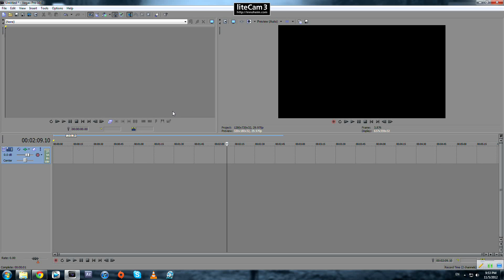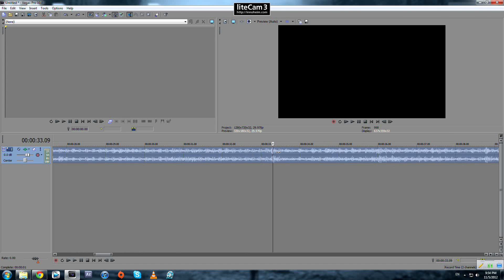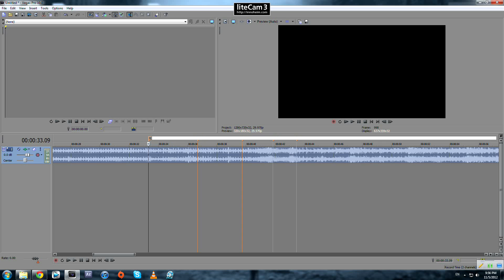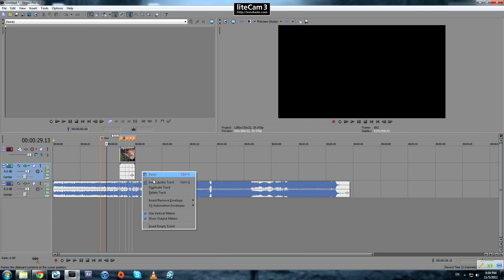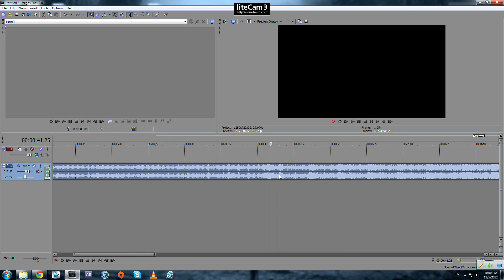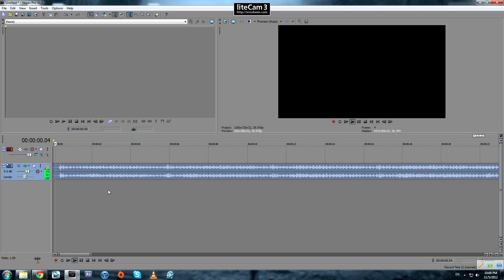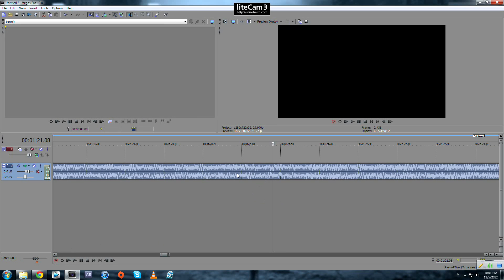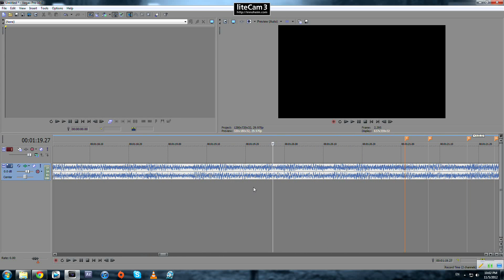Sony Vegas Pro Tutorial - Markers [loosecontroi TUT]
Markers are pretty useful, so you better know how to use them the best way. :)

Tutorial difficulty: Basic